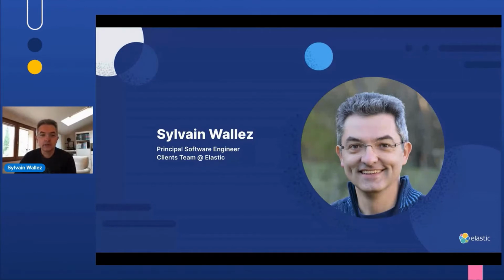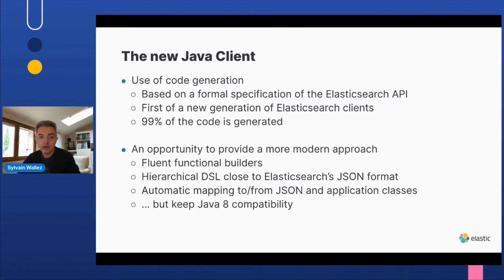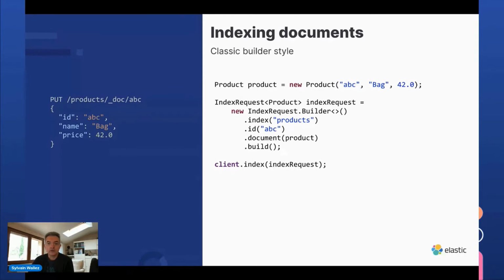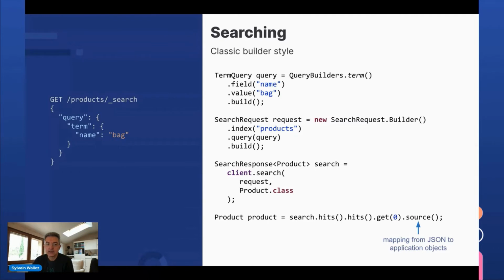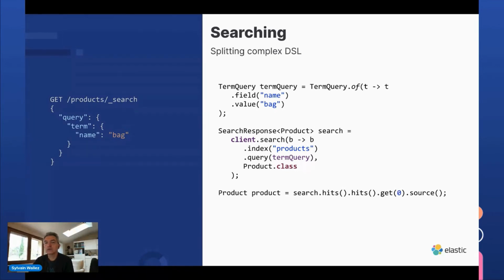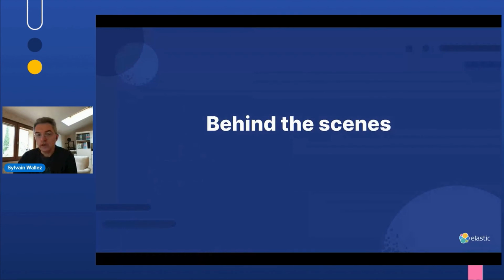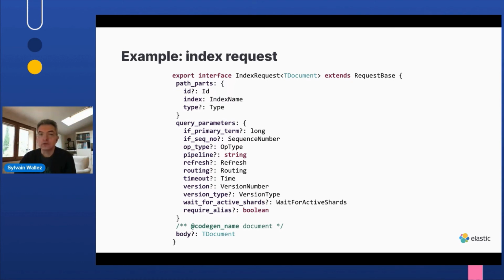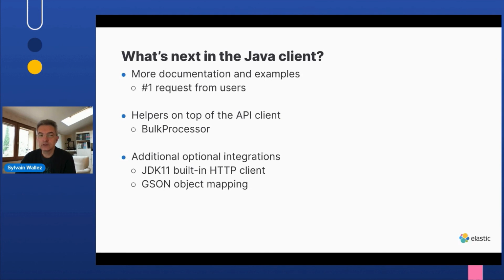New Elasticsearch Java Client: Getting Started, Usage, Examples & More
Elastic has recently released a new Java client for Elasticsearch, which is more lightweight than the previous High Level Rest Client while providing a more complete API coverage and an easier to use DSL-like experience.

This talk will walk you through a few examples with this new client and its query DSL. It will also give you an overview of how it is developed, being the first of a new generation of Elasticsearch client libraries based on code generation.

Speaker: Sylvain Wallez, Principal Software Engineer at Elastic.